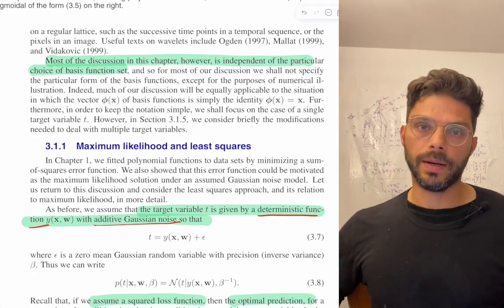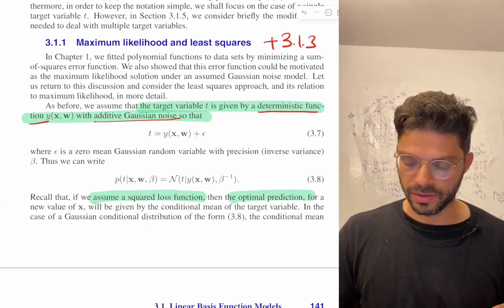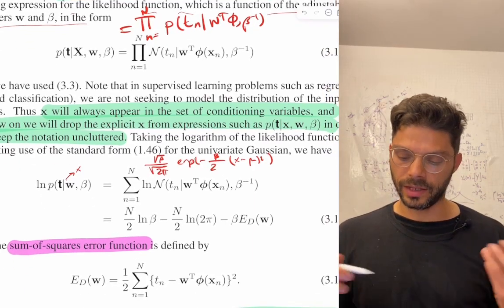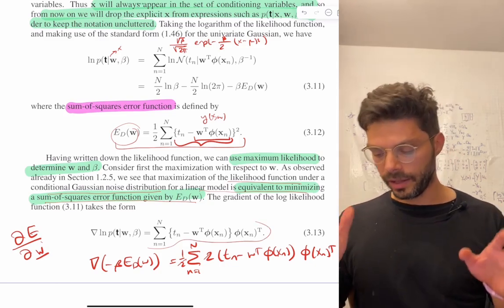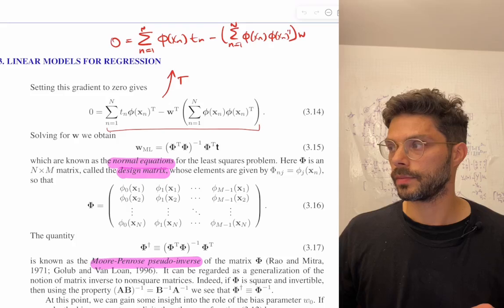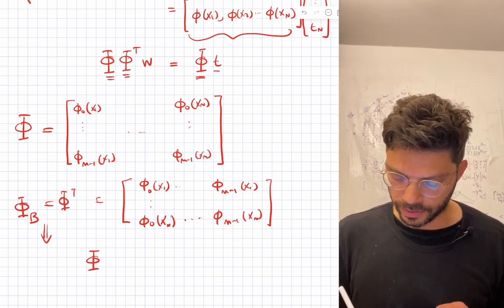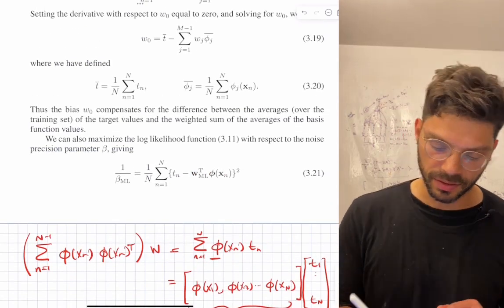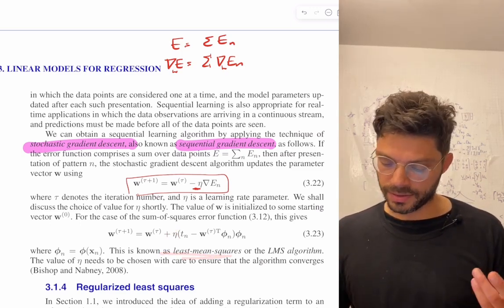3.1.1 & 3.1.3: Maximum likelihood and least squares, and sequential learning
We discuss maximum likelihood estimation of the weights when we model the data as a linear function of features, corrupted by Gaussian noise. We show how this results in a least squares estimation problem, which we solve by setting the gradient of the log likelihood to zero. We also show how the same procedure results in an estimate of the variance as that of the model residuals. Finally, we show how the maximum likelihood problem can be solved in a sequential way by updating the weights with the component of the gradient of the log likelihood contributed by the most recent data point.